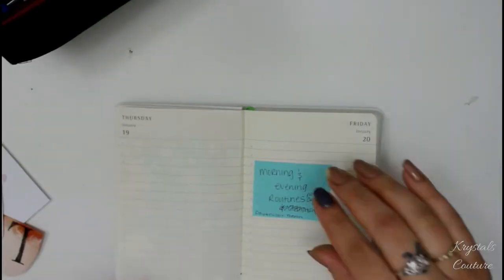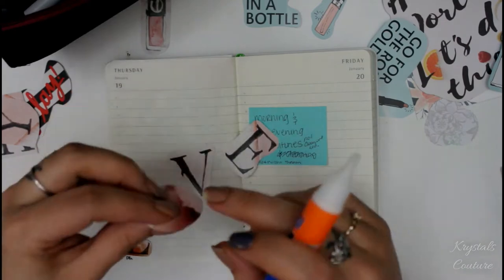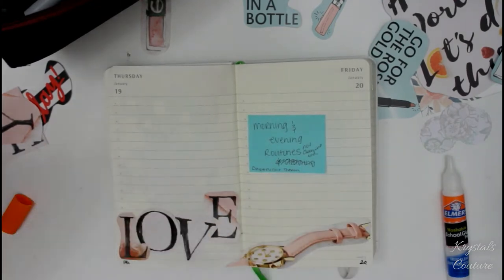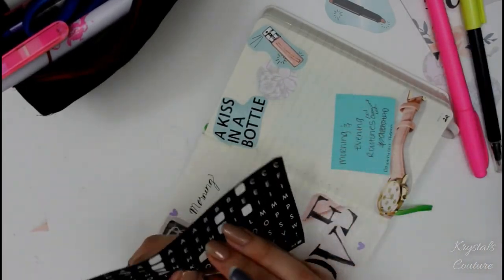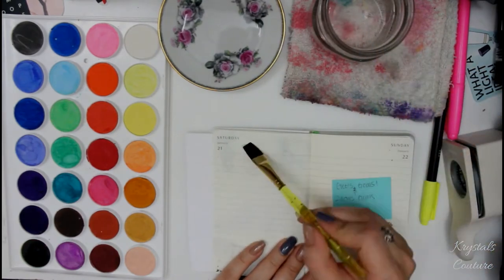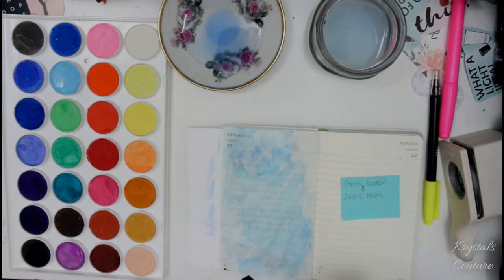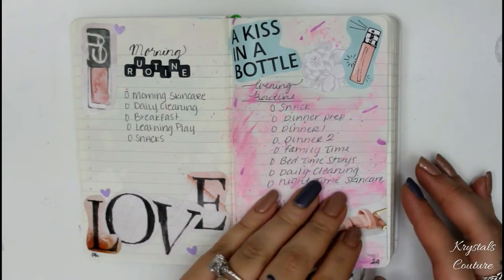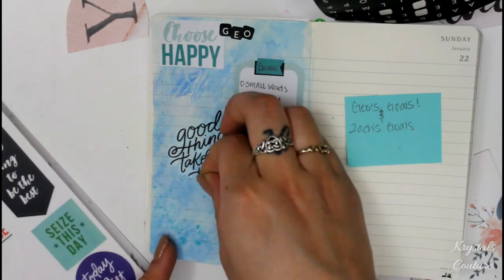How To Create A Goals Vision Board! PWM In My Moleskine Bullet Journal | Krystal's Couture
Hi Loves!

Planner Insta!

💌Wanna Be Pen-pals?! Write me at:
Krystal G. / Krystal's Couture

IPSY:
I am so excited about the ipsy Glam Bag! Get in on all this awesomeness. Here’s the link to sign up and we both get points!

PLAY! BY SEPHORA:
Just $10, and you get 5 sample sized of production available at Sephora. You will also be receiving a bonus perfume sample, makeup bag, and information booklet!

INFLUENSTER:
Try free voxboxes here!

I just want to thank ALL of my supporters out there, I really appreciate ALL of your comments and motivation to continue what I love to do! I love talking to you guys and interacting with you all, so don't be shy to show some love here or on my Instagram and Snapchat!! You can fine me everywhere @Krystalscouture
Much Love,
Krystal💛

Much love,
Krystal